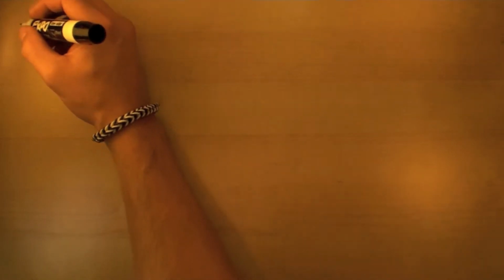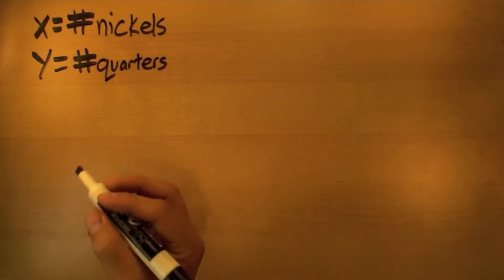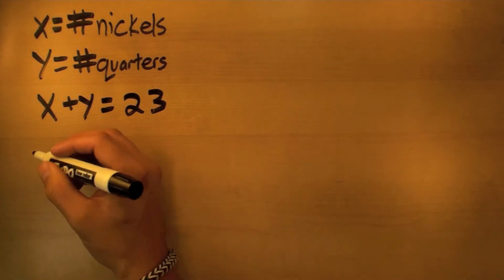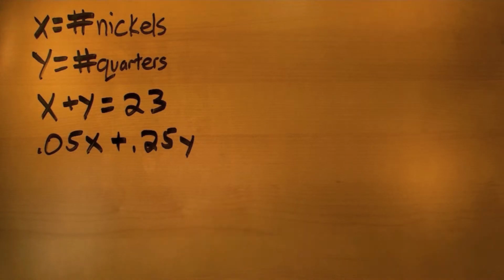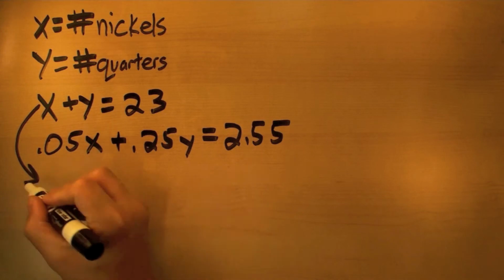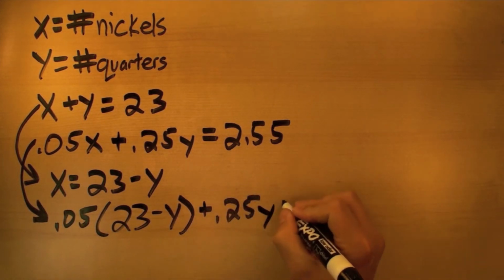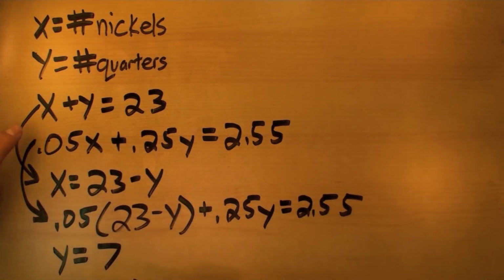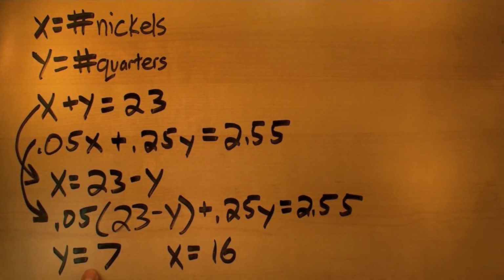Applications of Linear Systems 4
This is the fourth video for Applications of Linear Systems